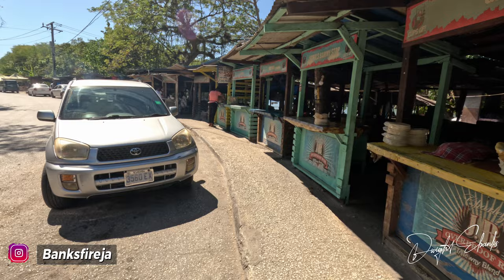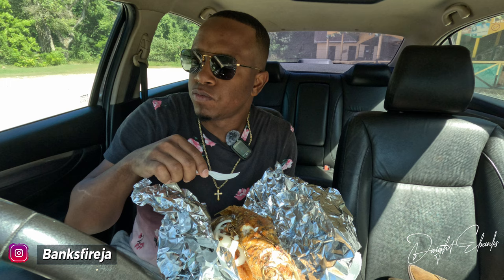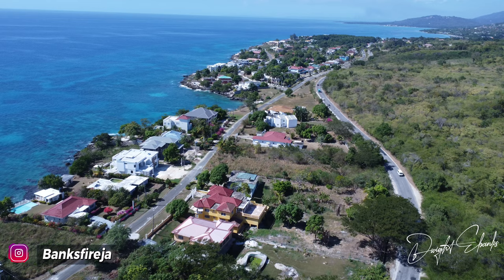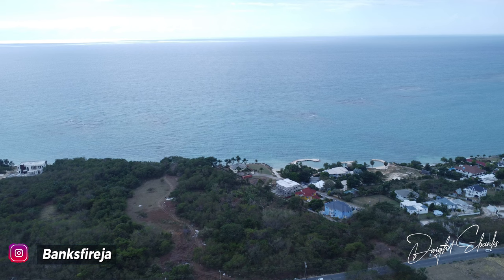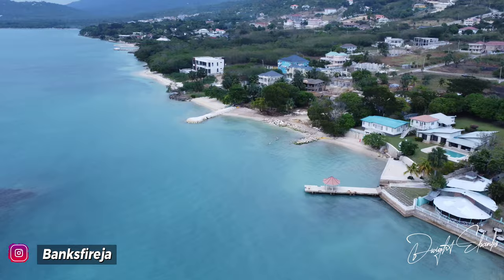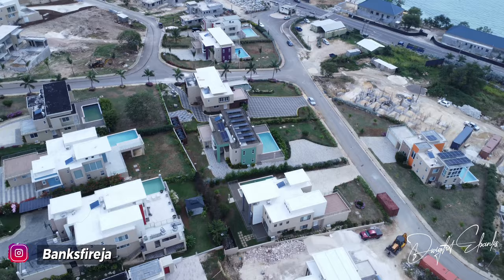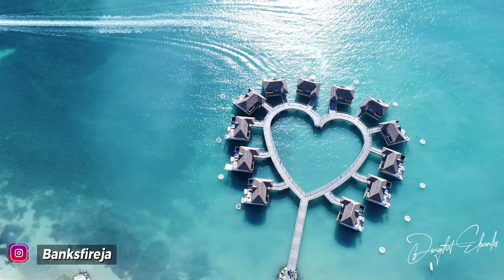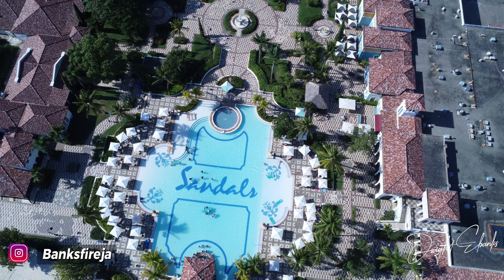MOST BEAUTIFUL TOWN IN WESTERN JAMAICA! EXCLUSIVE COMMUNITIES AND THE BEST SANDALS IN JAMAICA HOTEL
Whitehouse Jamaica is blessed with its proximity to the sea. For decades it has been a very simple and easy going community but more recently there has been a lot of modern investments that lead to that progression of the community in a positive direction. Today we explore some of those areas and have a genuine conversation so we can collectively appreciate how beautiful this community in western Jamaica truly is.